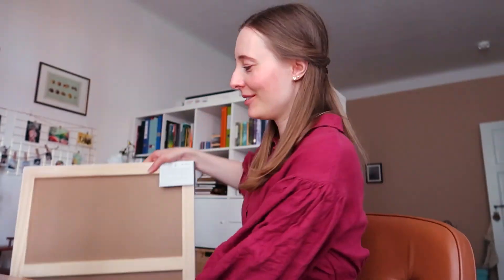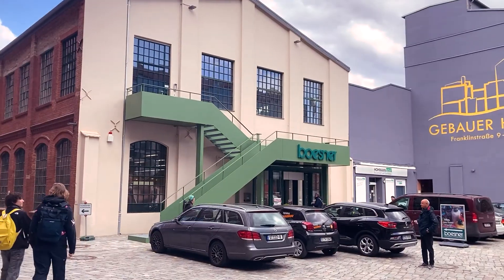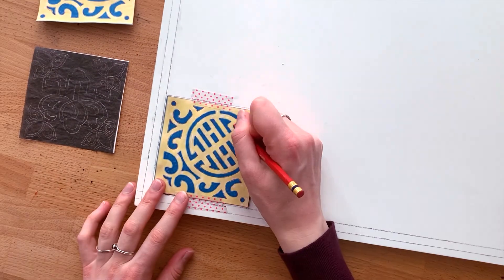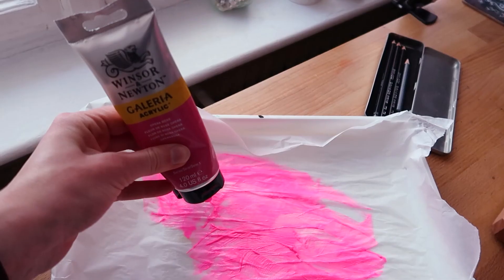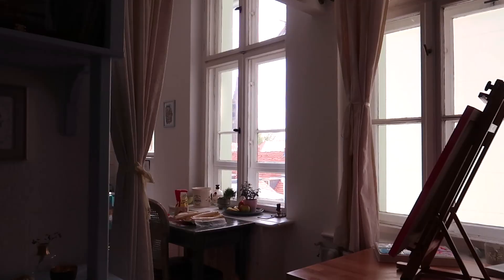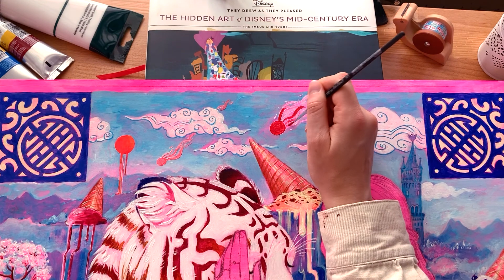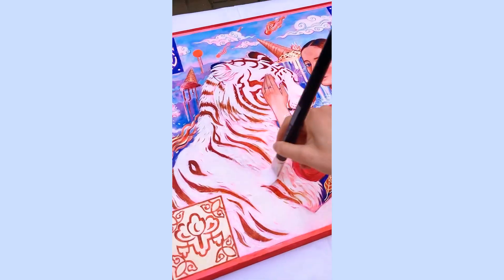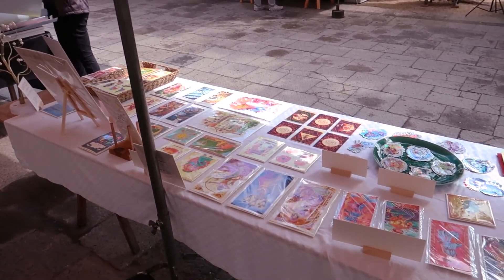The Making of "Year of the Tiger" • Acrylics on Wood • May Art Vlog 🐅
✷ H I  &  W E L C O M E  ✷
Happy beginning of summer everyone, I'm back with a new video! This time it's a little filmed newsletter format, me creating a big painting and attending art markets! Wholy new experiences, both of them. ;)

I hope you like it, and thanks SO MUCH for 500 subscribers, it didn't go unnoticed by me! 🎉 I appreciate you all being here, in this art space of mine, where I share occasionally - but when I do, I really give it my all.

Leave a like or a comment if you want to support me and boost that YouTube algorithm  - it helps me reach new people and is much appreciated as always. Thank you. ♥

- Strathmore Mixed Media Sketchbook in A4
- Micron pens in black and bordeaux (sketching)
- Acryla Gouache by Holbein
- Lightfast acrylic paint Winsor & Newton and Liquitex
- Wooden gesso painting board from boesner 50 x 60 cm
- Synthetic brushes by MyArtScape and DaVinci
- Matte acrylic varnish by Schmincke

Come find me:

INSTAGRAM ♥︎ @kaspaara
ETSY SHOP ✷

Franziska Frahm
Postfach 60 06 18
14406 Potsdam
Germany

Camera used for filming: Canon G7 Mark II

'After Image' — I'MIN
'Blossoming In My Heart' — Adelyn Paik
'Sweet Baby (K-Pop Version)' — Collin Lim
'Come Find Us' — Clarence Reed
'Rice and Wine' — Sight of Wonders